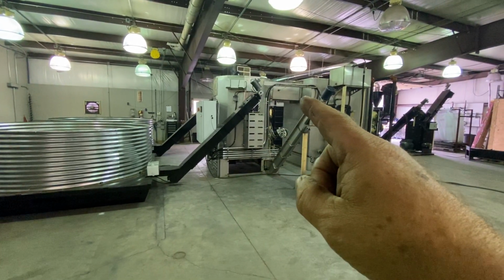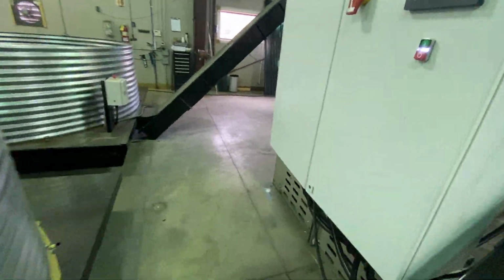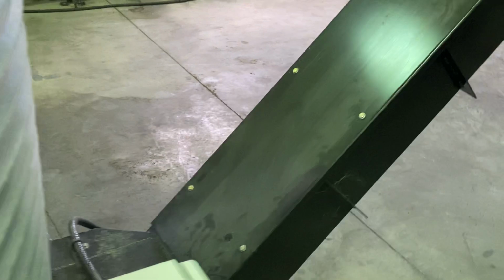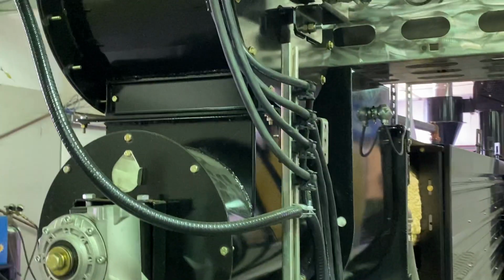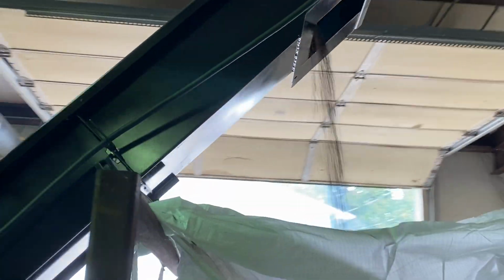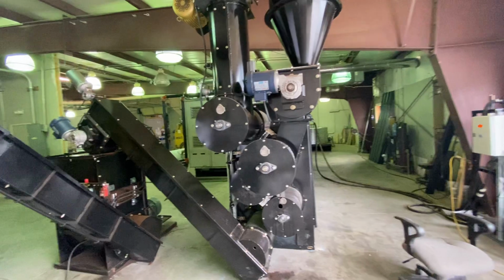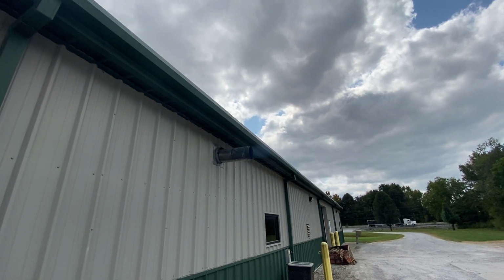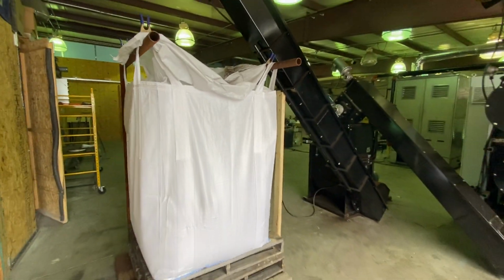BPS1000 demo drying coffee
This video is a demonstration of the BPS1000 drying coffee grounds.  The fuel we are using is a mixture of hardwood chips and coffee grounds.  The wet MC of the grounds is approx 54% and we are drying the coffee to 13% so it can be pelletized for use as a fuel.